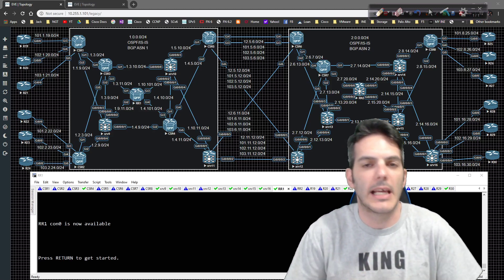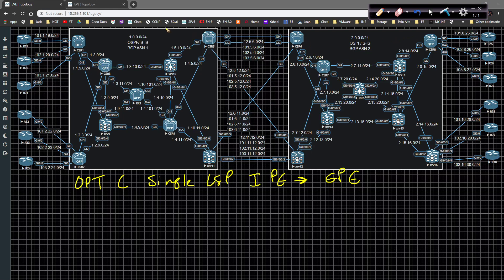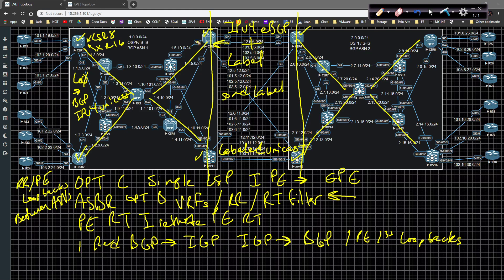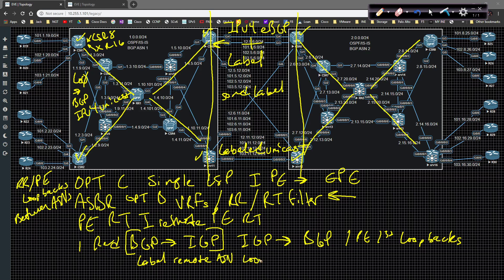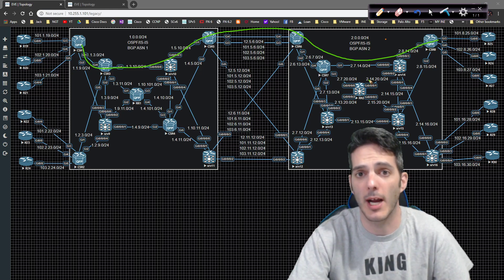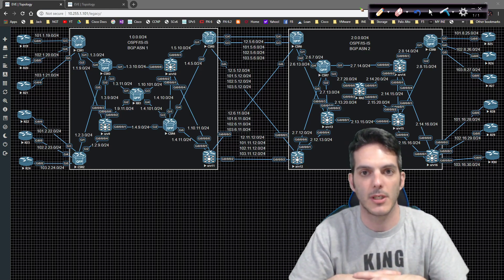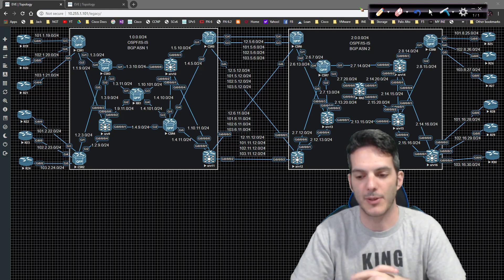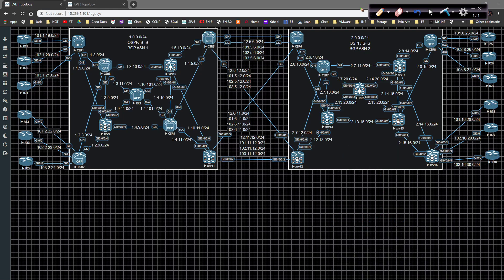Inter AS MPLS L3 VPN 015 - Inter AS Option C - Overview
In this video, we will take a look at our next variation of Option C. This variation, Multihop eBGP peering between the ASN Route Reflectors.